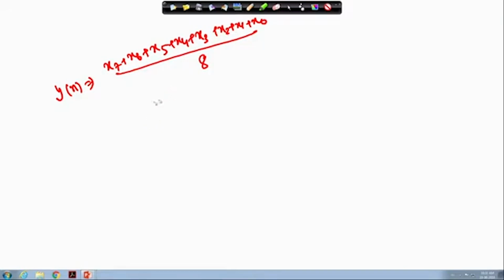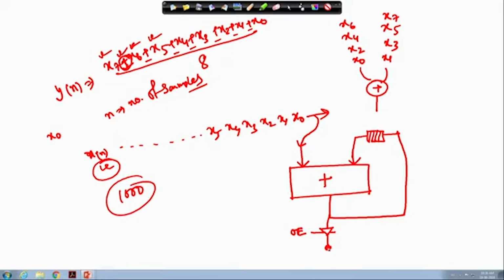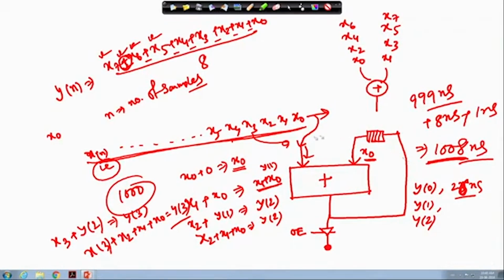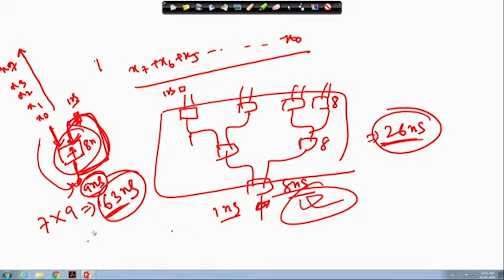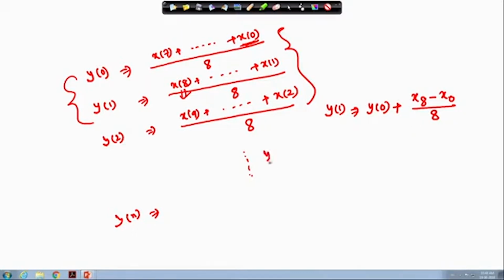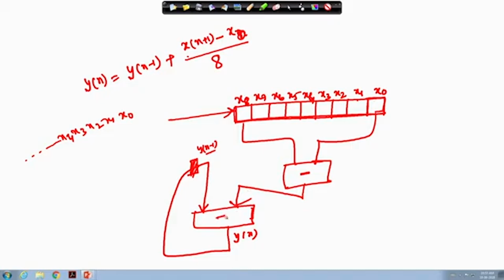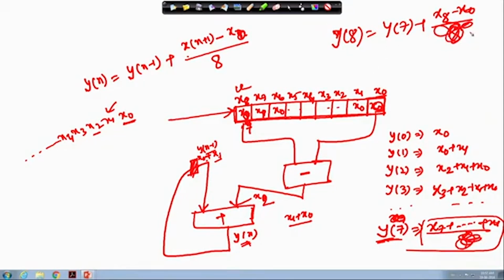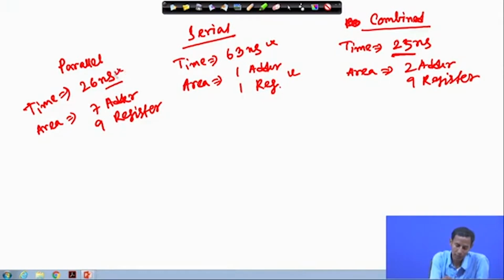Efficient Adder Architecture